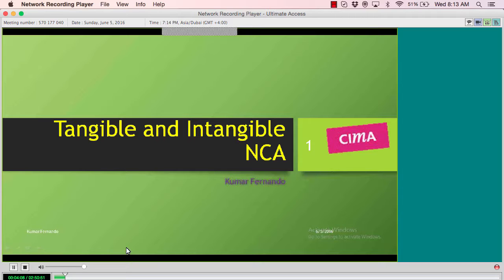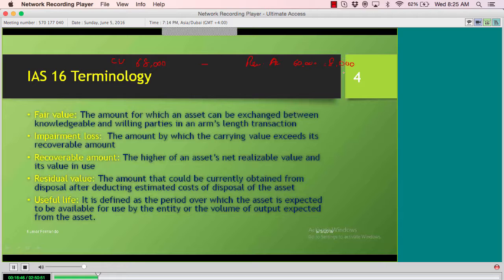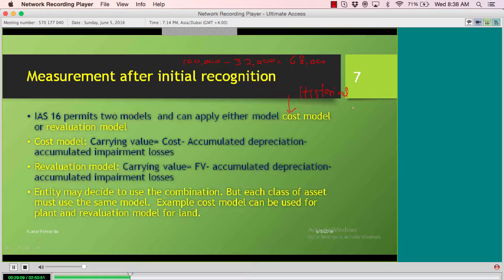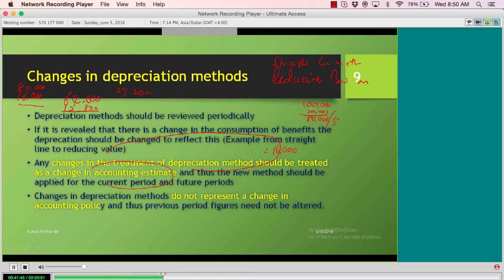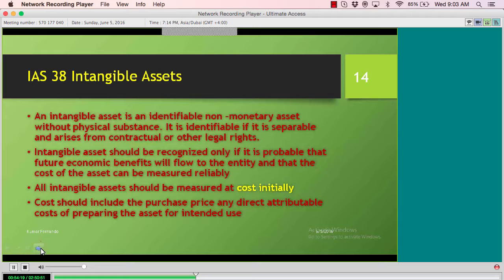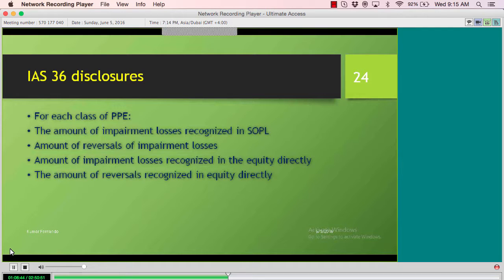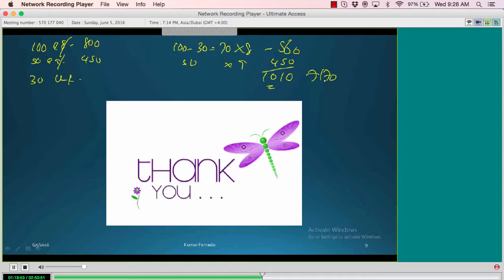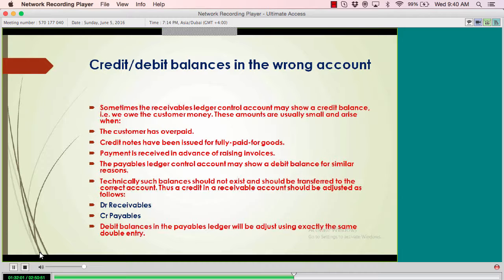C02 June 5th 2016 (repeat class) Kumar